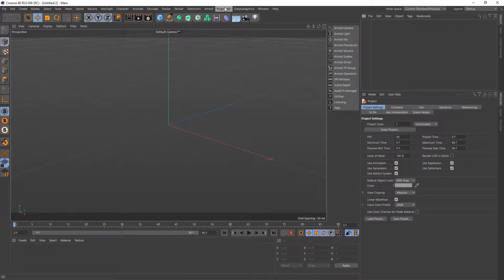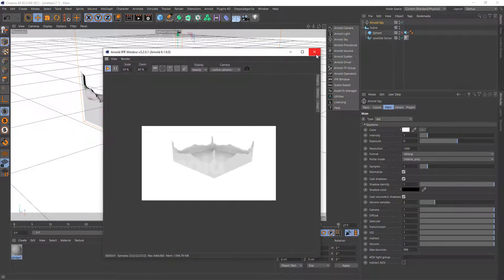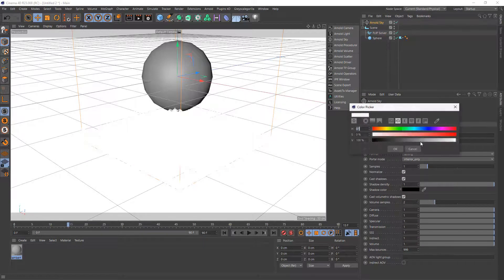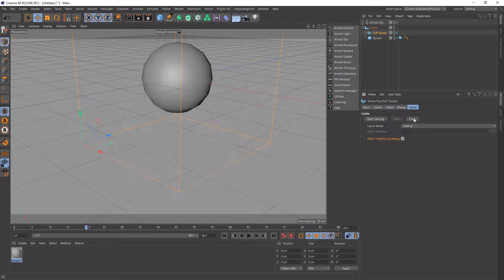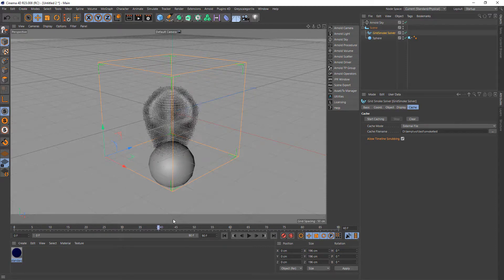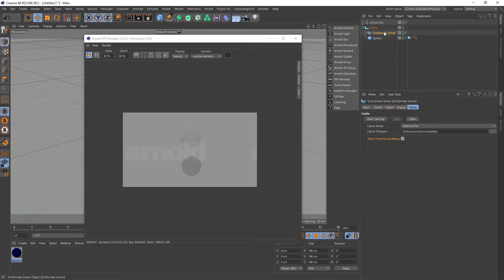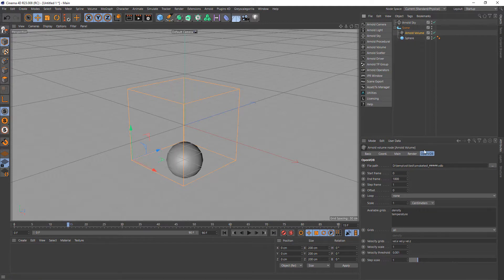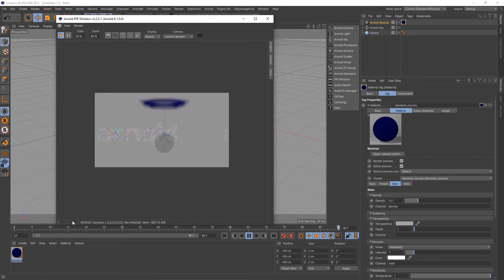JetFluids + Arnold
Showing how you can use the various outputs from JetFluids with the Arnold Renderer in Cinema 4D.